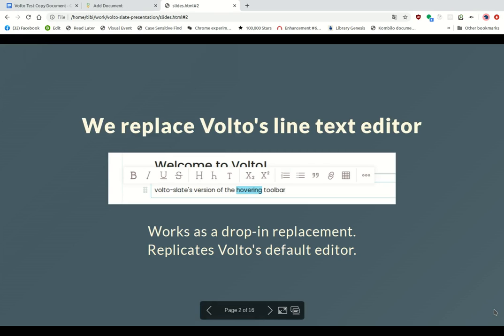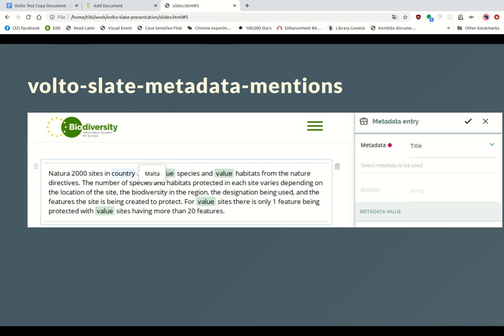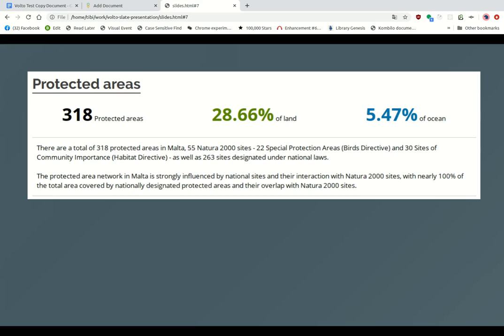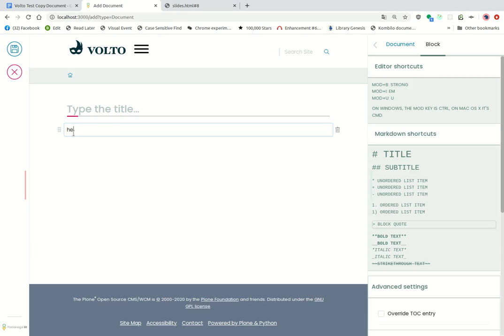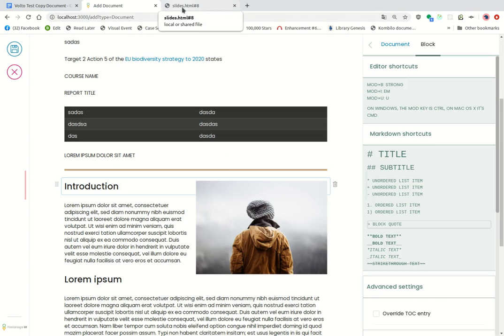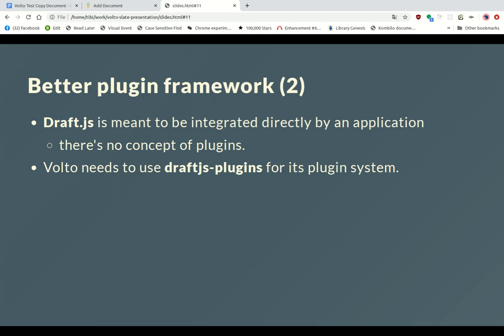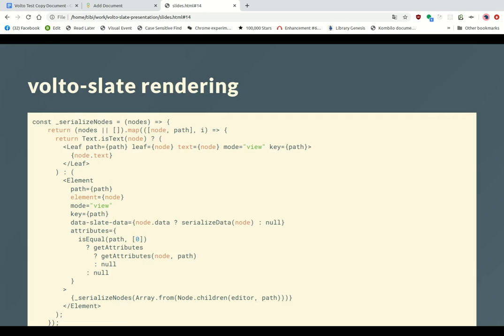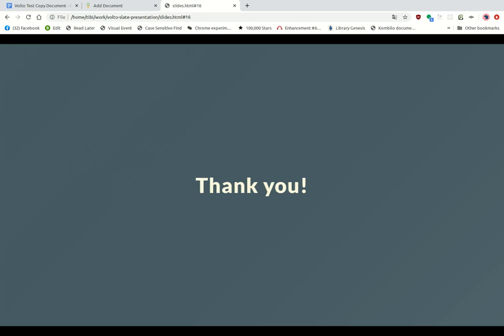volto-slate - Lightning talk